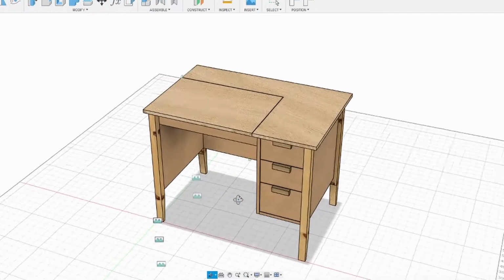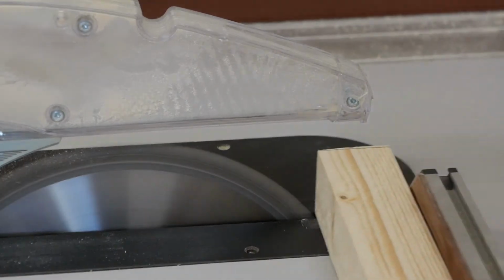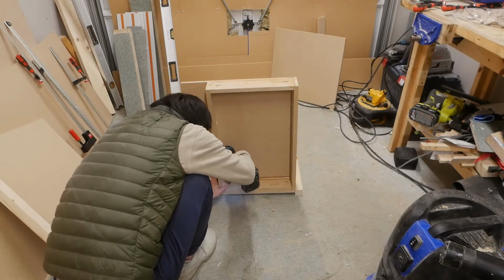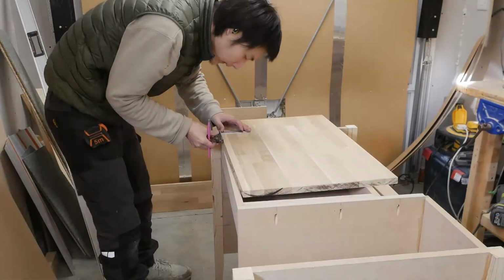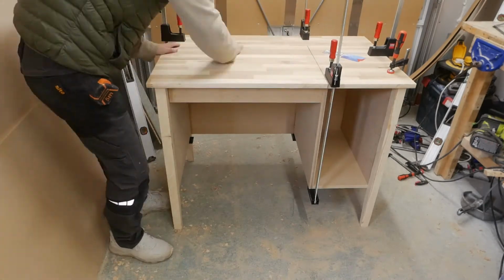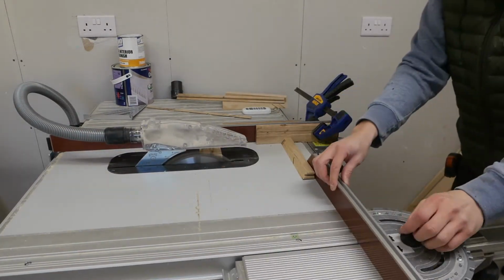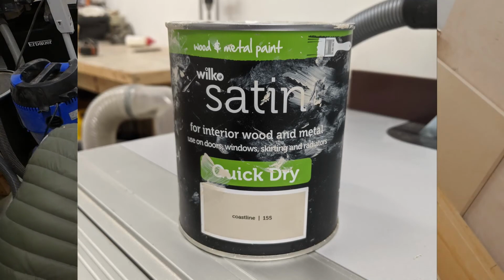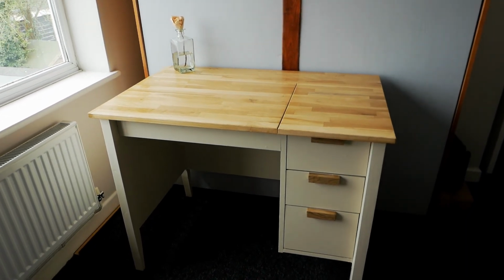DIY Vanity Desk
In this video I'll be making a desk/vanity. Free plan for this build is available

Video contents
00:00 Overview
00:50 Frame (panel + legs)
02:58 Joinery
03:34 Frame assembly
06:03 Desk top
09:04 Drawers
11:58 Finishes
13:53 Final assembly
15:21 Conclusions